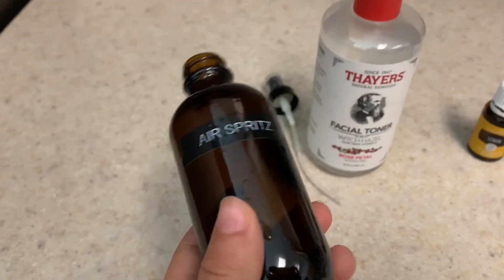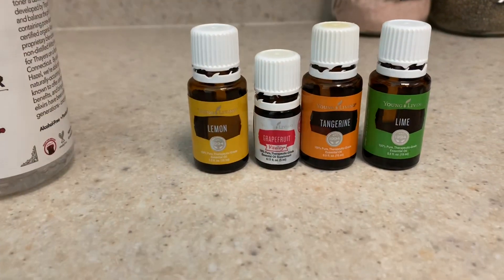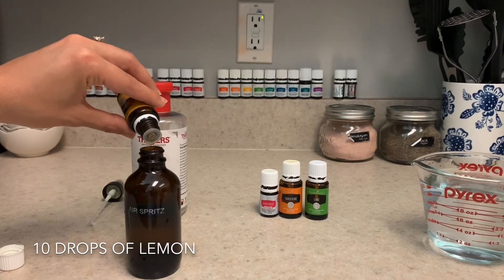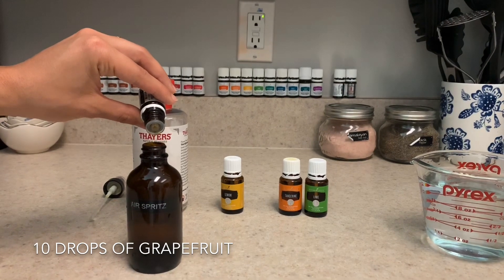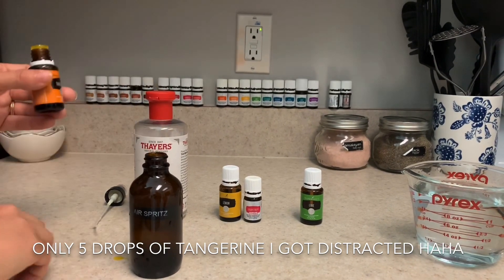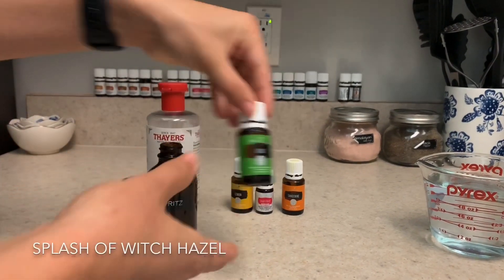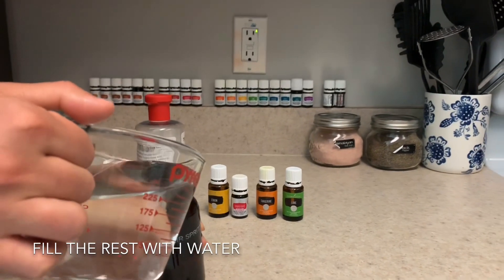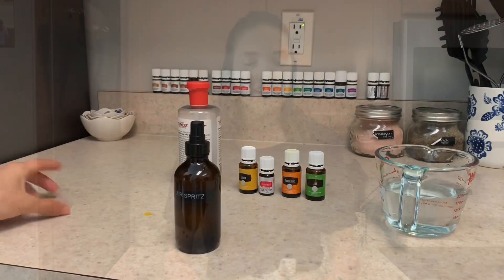DIY Air Freshener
Hi friends. I want to be completely transparent with you all. This whole social distancing and isolation has affected me and my mental health. I waited last minute to record this video and did not dedicate the same amount of time in recording and editing as I do with all my videos. I almost did not post anything because I couldn't bring myself to a creative mindset. But I don't want to miss a week with you all. Through this pandemic I want to continue being honest with you all and hopefully continuing to create fun videos that inspire you all.

The oils I used for my air freshener are those that came in the welcome home starter kit for all those who just got theirs and are looking for recipes but also for those that want to join the essential oils world with this exclusive and discounted kit! I would love to have you on my young living team if you are looking for better options for you and your family. 50% of all March commission will be donated to kidsPACK and if you want to learn more about their organization check out

Interested in joining Young Living for your wellness essentials?